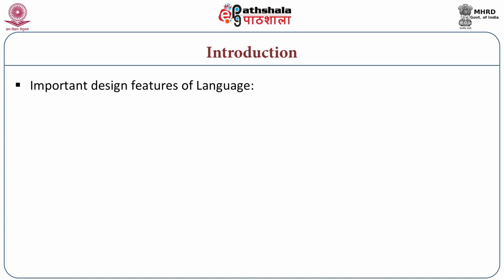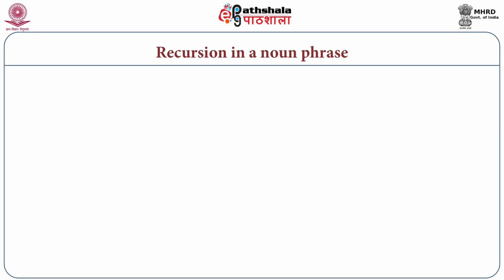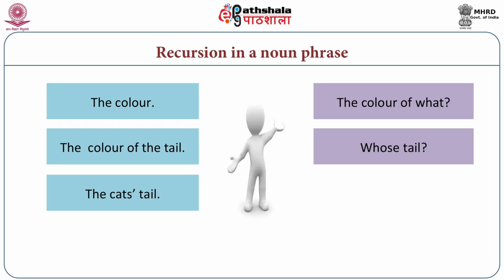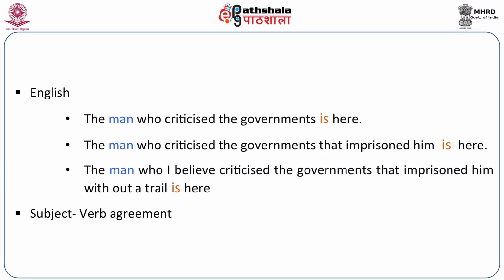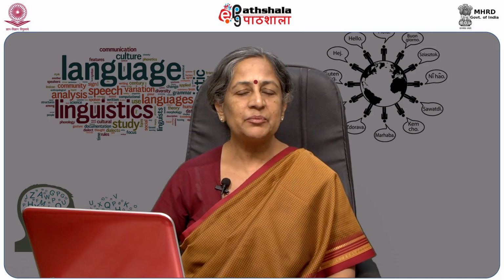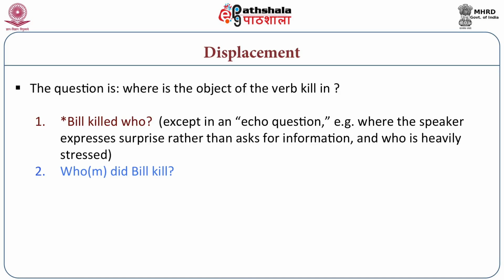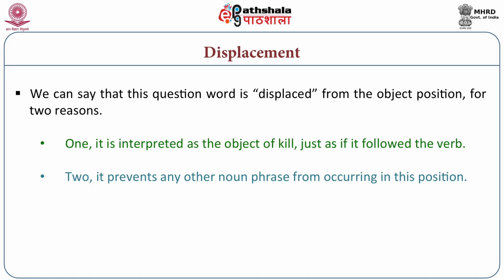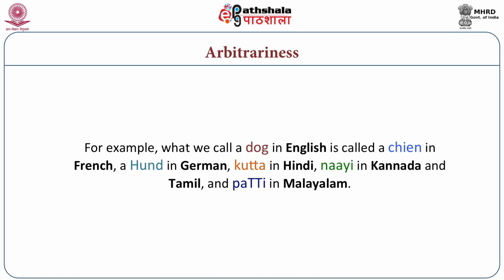The design features of language: arbitrariness; discrete infinity; displacement